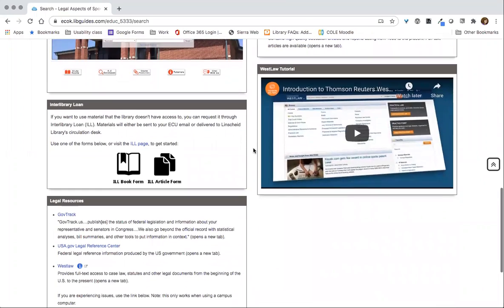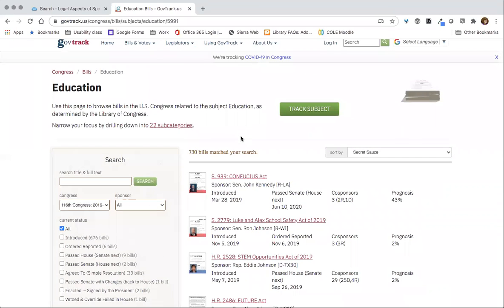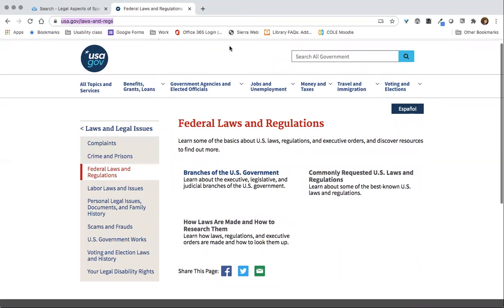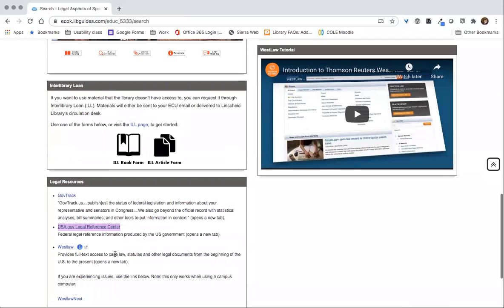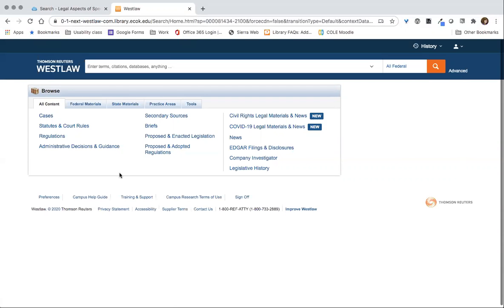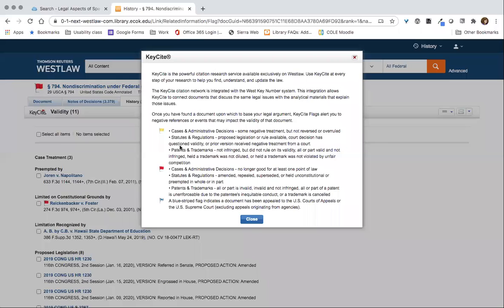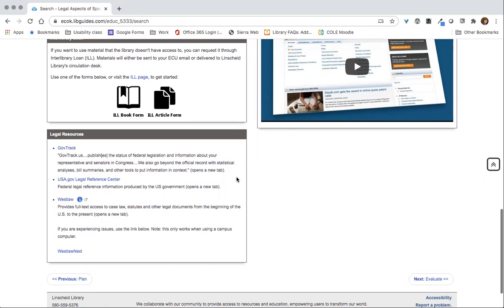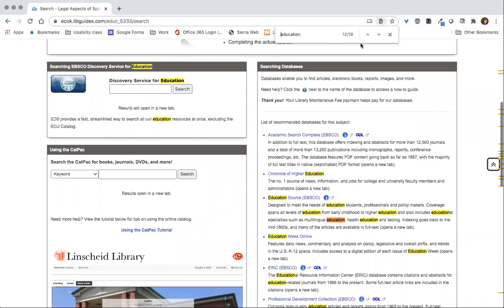Searching for Education Law Resources